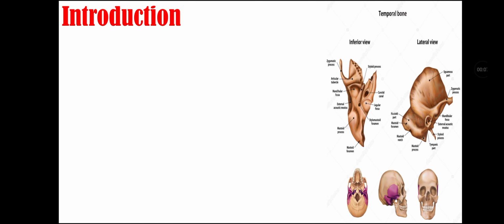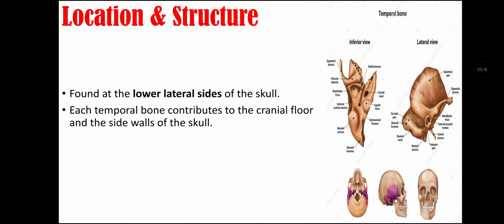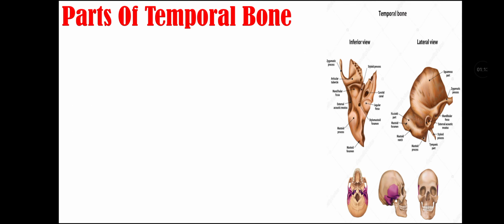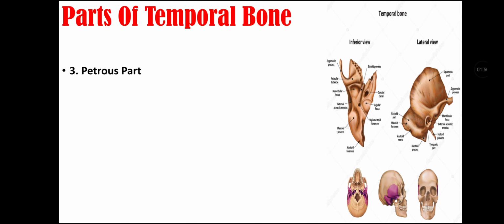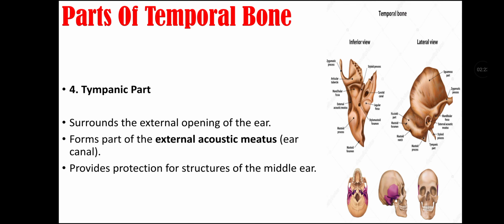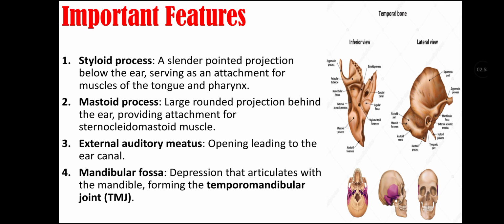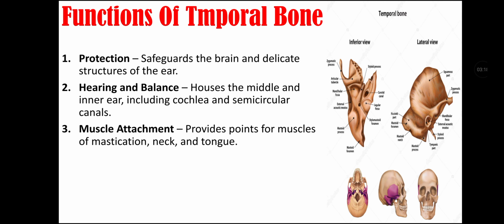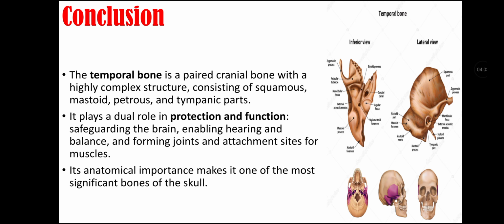Temporal Bone Explained | Anatomy of Temporal Bone | Osteology Lecture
In this anatomy lecture, we discuss the temporal bone, a paired cranial bone forming the lateral wall and base of the skull.
This video covers the parts of the temporal bone (squamous, tympanic, mastoid, and petrous), important landmarks, foramina, muscle attachments, and clinical importance in a clear and exam-focused manner. Ideal for MBBS, BDS, Nursing, and Allied Health Sciences students.
🦴 Temporal Bone Overview
The temporal bones (2):
Form the lateral wall of skull
Contribute to the base of skull
House structures of the ear
Parts of Temporal Bone:
Squamous part
Tympanic part
Mastoid part
Petrous part
100 Keywords:
temporal bone
temporal bone anatomy
temporal bone osteology
cranial bones
neurocranium
skull anatomy
bones of cranium
human skull
lateral skull wall
base of skull
squamous part
tympanic part
mastoid part
petrous part
mastoid process
styloid process
external acoustic meatus
internal acoustic meatus
carotid canal
jugular foramen
mandibular fossa
zygomatic process
temporomandibular joint
TMJ anatomy
ear anatomy
middle ear cavity
inner ear
facial nerve canal
vestibulocochlear nerve
foramen lacerum
stylomastoid foramen
cranial cavity
brain protection
axial skeleton
head and neck anatomy
osteology lecture
anatomy lecture
mbbs anatomy
bds anatomy
nursing anatomy
allied health sciences
gross anatomy
medical students
first year mbbs
anatomy notes
anatomy revision
anatomy mcqs
medical entrance exam
clinical anatomy
mastoiditis
temporal bone fracture
battle sign
csf otorrhea
radiology skull
ct temporal bone
mri skull
forensic anatomy
cranial landmarks
pterion
asterion
development of skull
embryology skull
bone markings
external surface temporal
internal surface temporal
petrous ridge
middle cranial fossa
posterior cranial fossa
sigmoid sinus groove
superior petrosal sinus
inferior petrosal sinus
craniofacial anatomy
dentistry anatomy
maxillofacial anatomy
human skeleton
bones of head
anatomy tutorial
easy anatomy
medical education
foundation anatomy
skull base anatomy
imaging anatomy
surgical anatomy
clinical correlations
cranial development
neuroanatomy basics